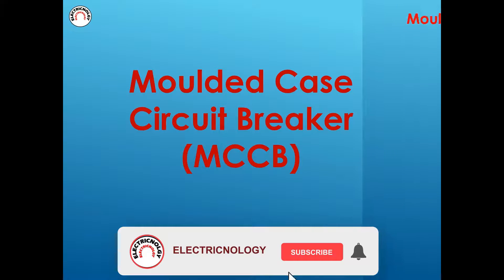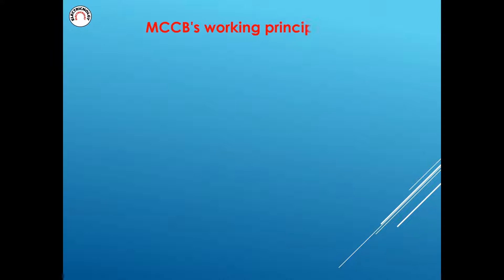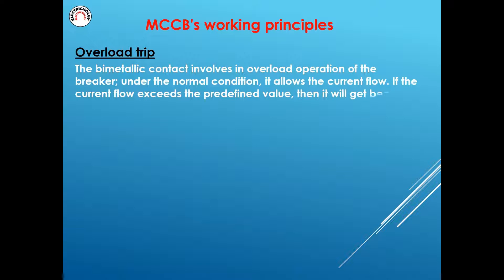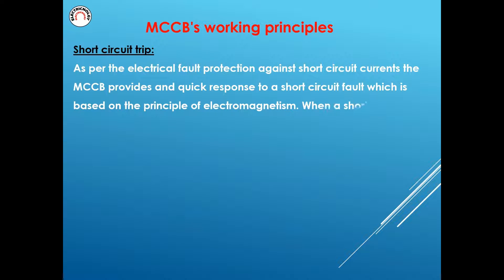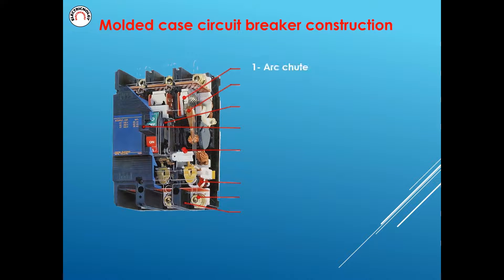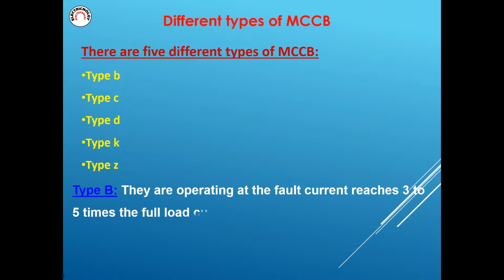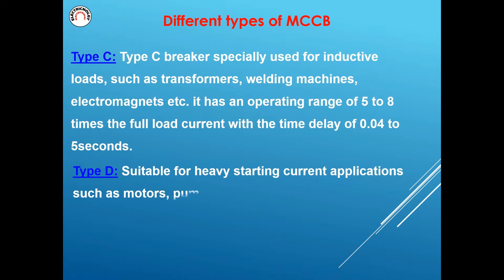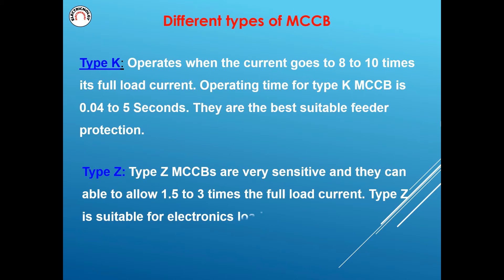What is the MCCB (Molded case circuit breaker) - Different types of MCCB- It is constrution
Definition of Molded case circuit breaker-Working principle-Function-Different types of MCCB- It is constrution